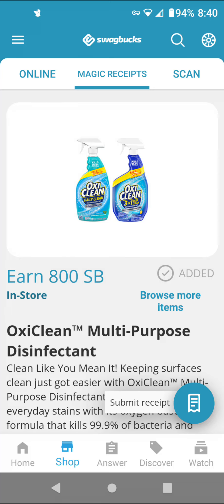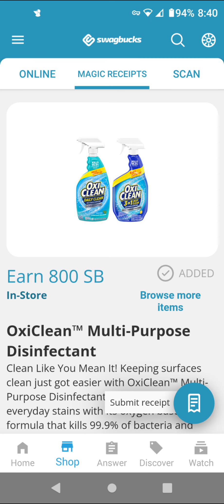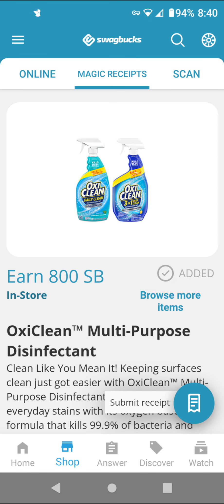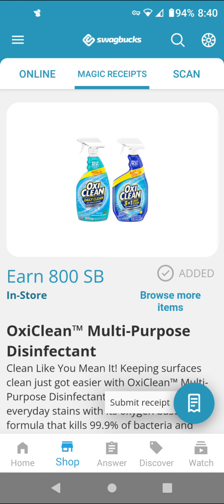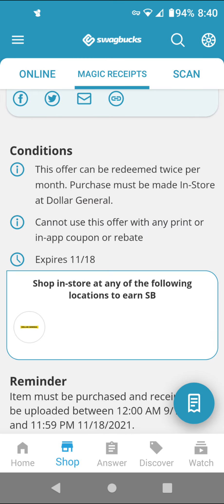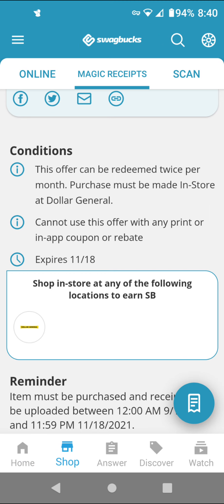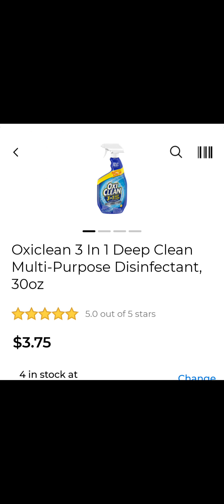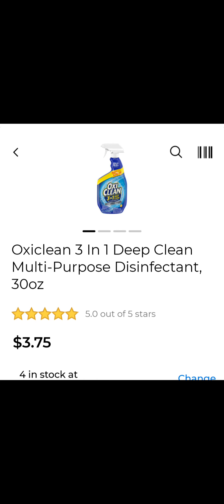Dollar General Free & Moneymaker Deal! Expires 11/18/21!